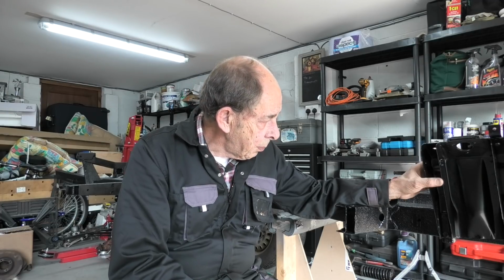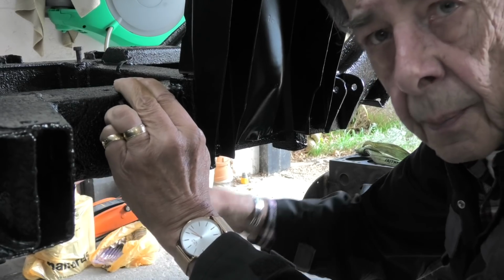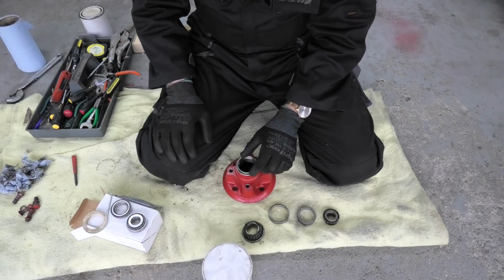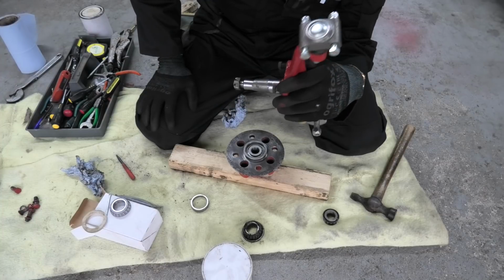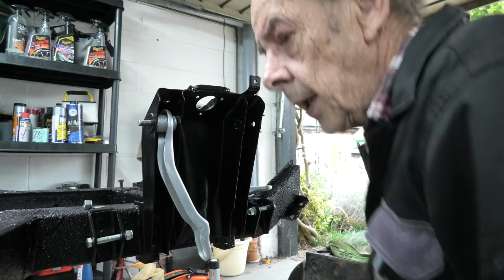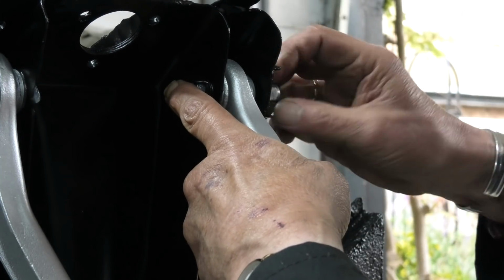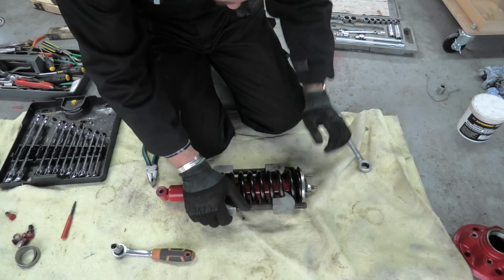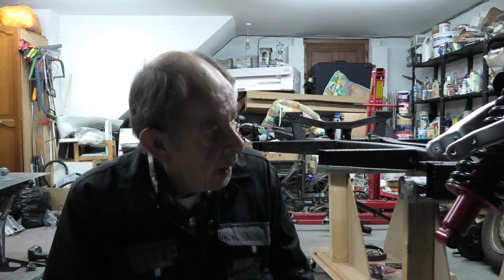Video 8. Part 1. Assembling the front suspension for the final time. 16-10-2021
Assembling the front suspension for the final time. This is part one of a two part video as it became too long for one video but you will hopefully find both videos of interest. Part two will hopefully follow in a day or so.